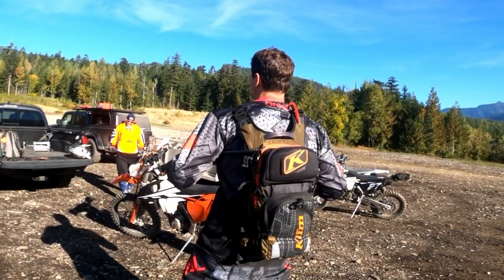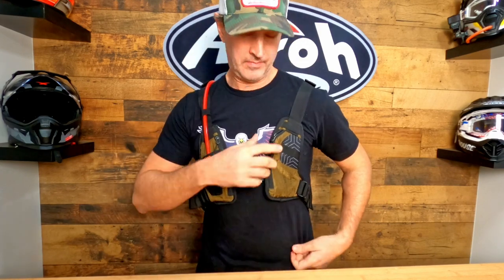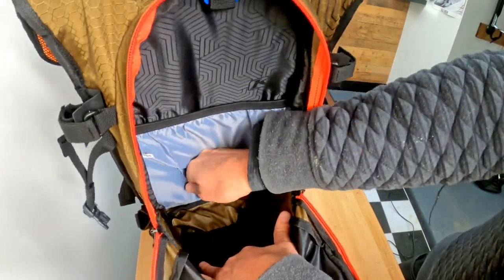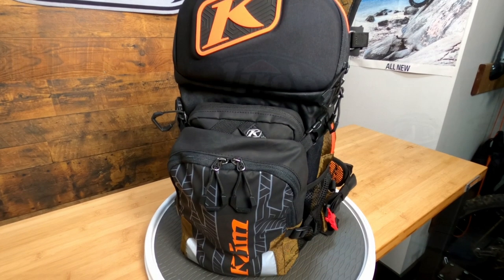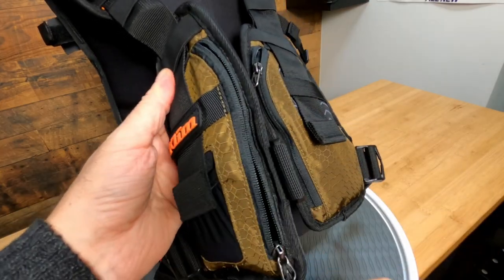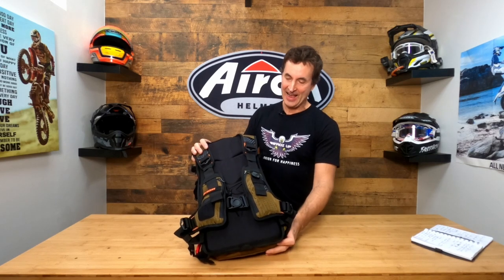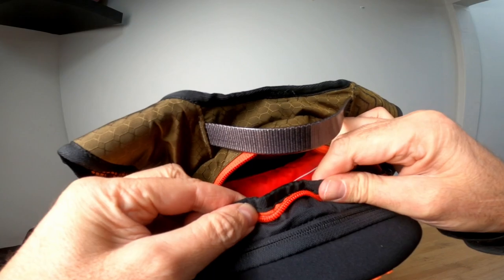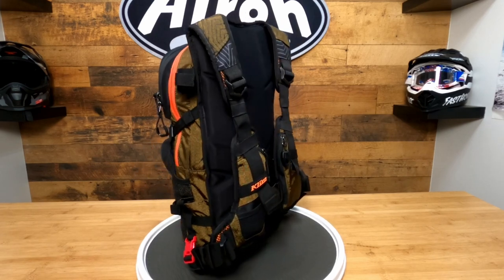Best Holiday Gift idea Under $100 Dirt Bike ATV Motocross Klim Nac Pak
Welcome to the WADZ UP channel, on today's episode we are going to review the Klim Nac Pak.
As we rapidly approach the holiday season I thought this might be something you'd like to consider. I'm a bit of a backpack hoarder. I've tested Camelbak, Dakine, USWE ranger plus more packs. How hard can it be to design a backpack that you like, it lasts and survives. In a backpack here's what I'm looking for. Something that is durable, a zipper that's strong and lasts. That's my pet peeve. Something that doesn't have a hip strap, clips and flappy dangles everywhere. Something that is strong and durable with a durable fabric. Also, a pak that has good capacity, logical storage and I don't have to take off my pack every time I want to access something or have a snack. Maybe you just want to get a GoPro battery out or take a picture or grab a cliff bar. This is why I went with the Klim Nac
 Pak was for its ease of us, it accessibility, its durability, rugged design and logical storage, capacity, organizational of all its  gear. Inside there is 13 Liters or Litres. It also has a bonus spot to put your Goggles and a chamois. The color of the Klim Nac is Olive with Orange. They also have integrated a tool storage system. Tool bag is secure with straps and keeps it from bouncing out. On the back it also has a spot to organize all of your accessories and a clip to secure your keys. Also a spot for a probe and shovel. On the front strap you can store your phone or radio for communications and also a spot for snacks. The straps are padded and vented. My pet peeve is cheap zippers. But Klim has glove friendly pull zippers that are YKK that are durable and strong and they have a strong shoulder to support the zipper. If your looking for a balance of a backpack that offers good storage capacity, accessory capacity, smart intuitive tool storage this pak ticks a lot of those boxes and for $99 bucks its a great deal. Revzilla and Fortnine have it in stock.
Double thumbs up from WADZ on the WADZ UP channel.